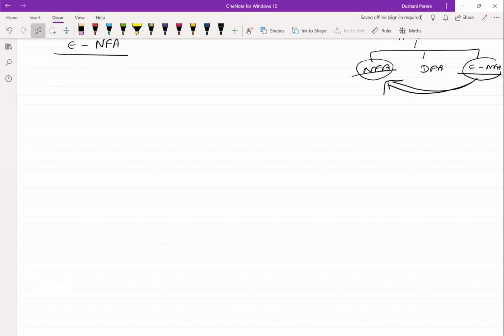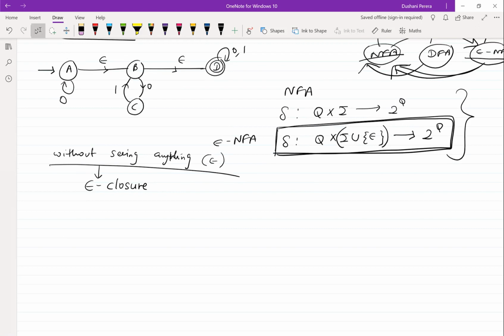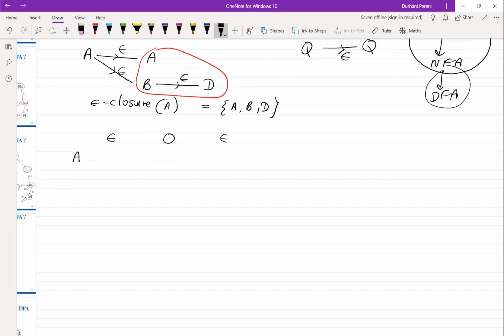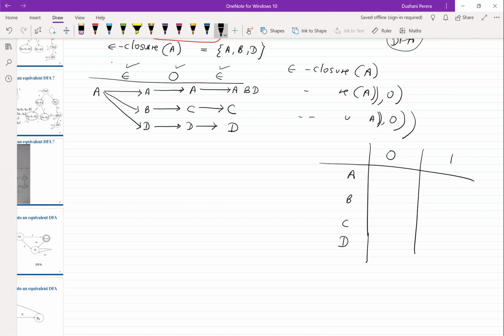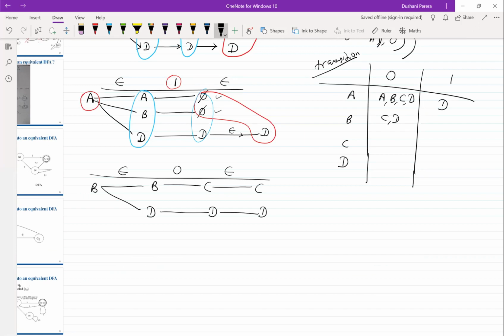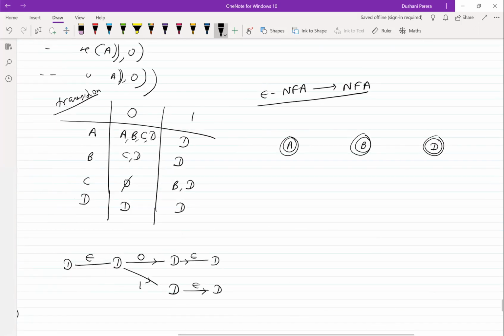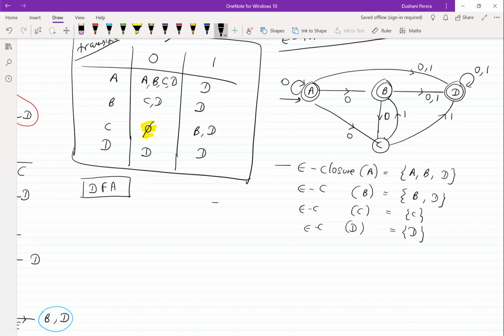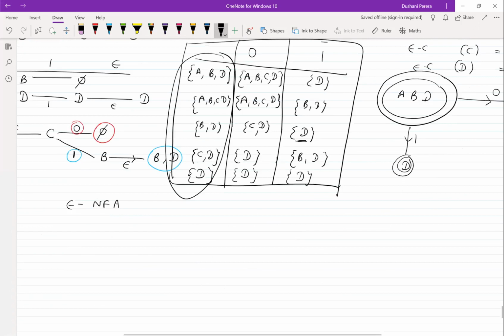3 lec 3